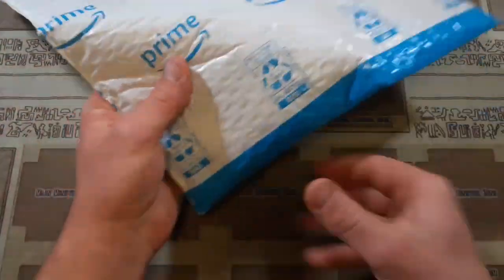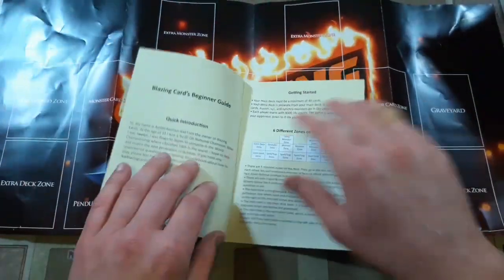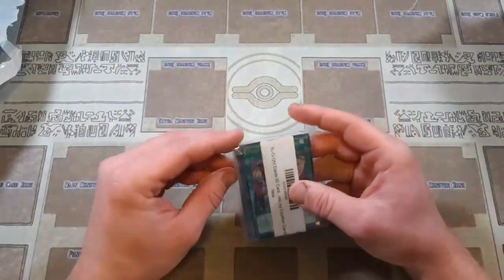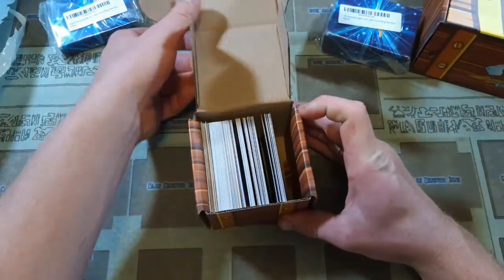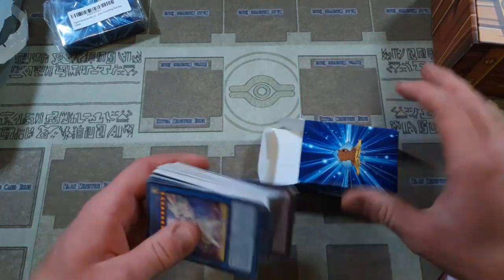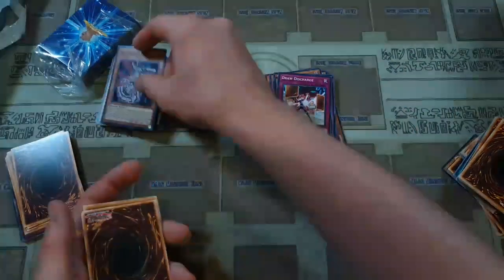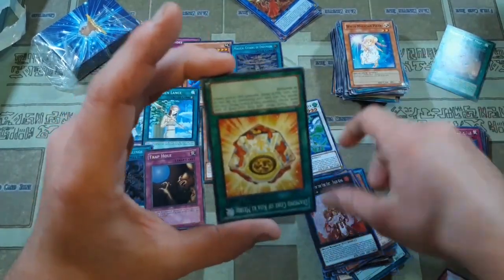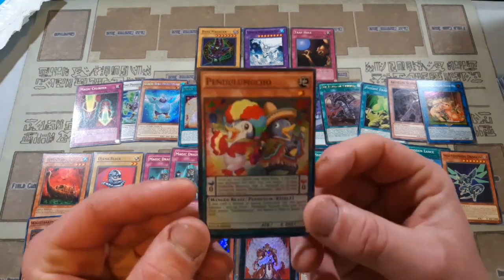I Spent $100 On Yu-Gi-Oh! Amazon Lots || How Did I Do?